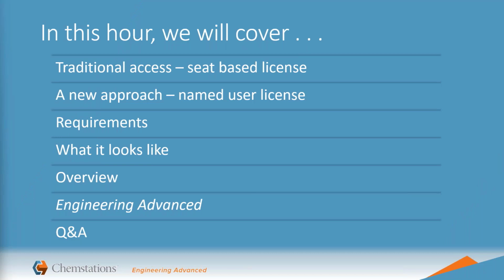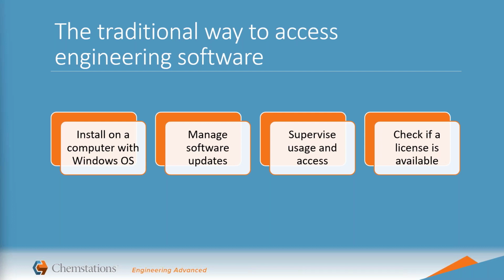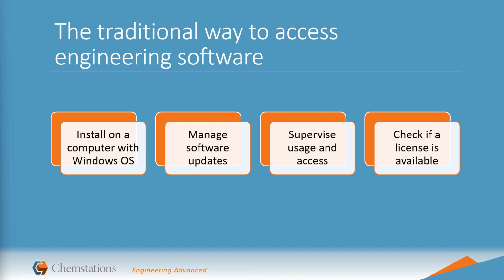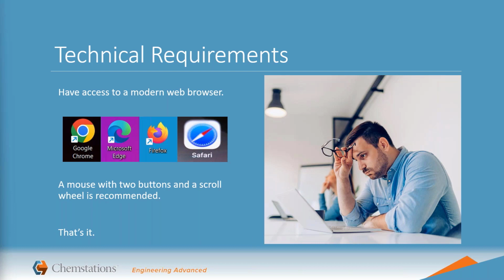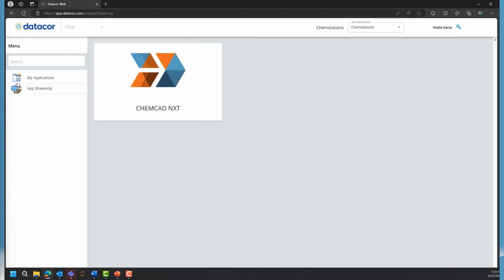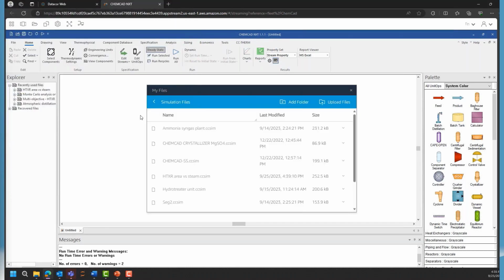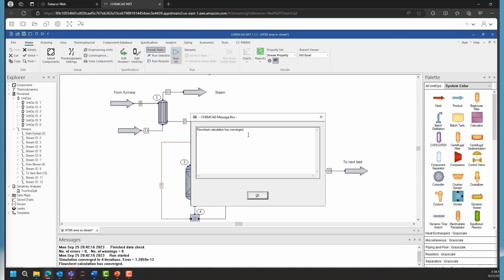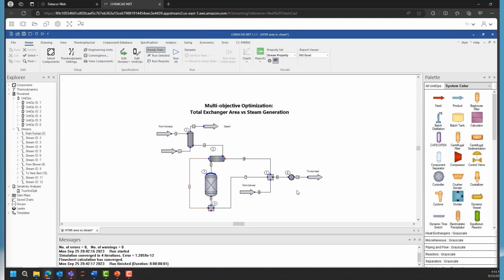WebinarRecording - ANewWayToAccessCHEMCAD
Watch this webinar to discover how CHEMCAD NXT’s new licensing option makes CHEMCAD even more flexible and powerful by delivering all the software’s functionality to your organization instantly.